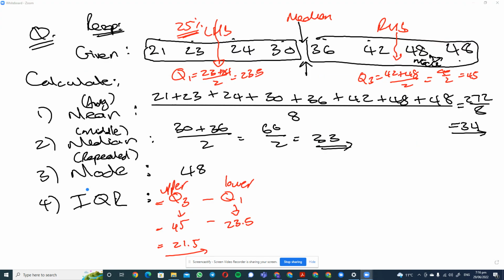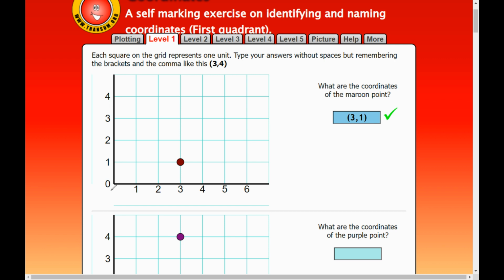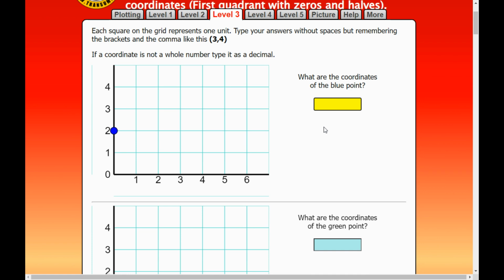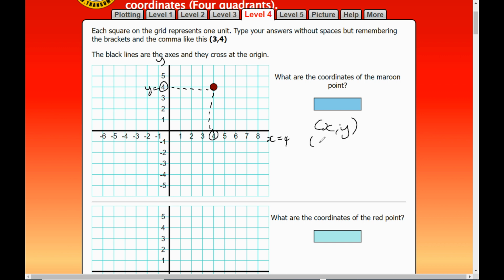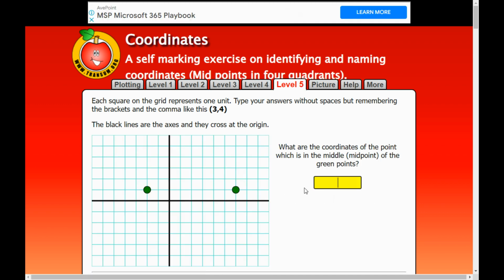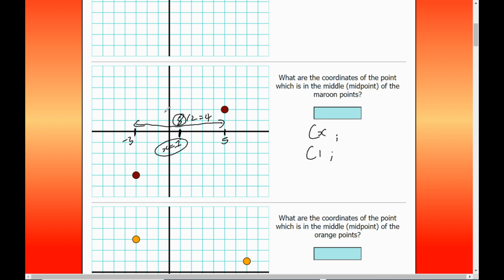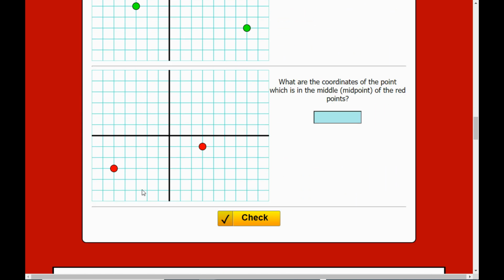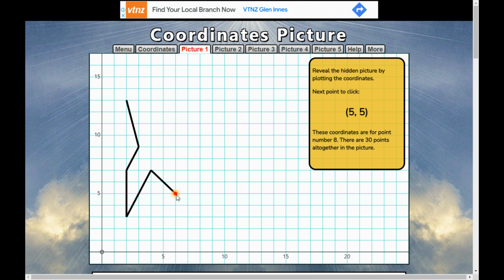recap Mean.median and mode then Co-ordinates